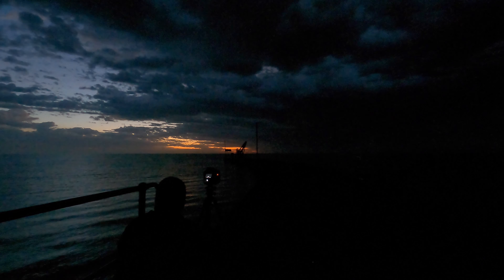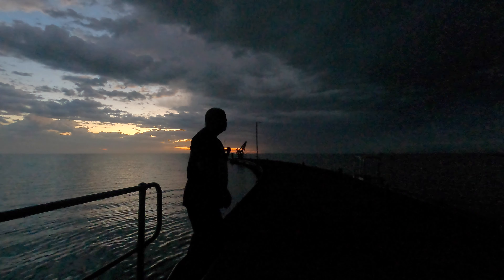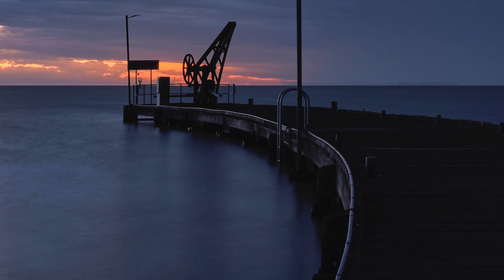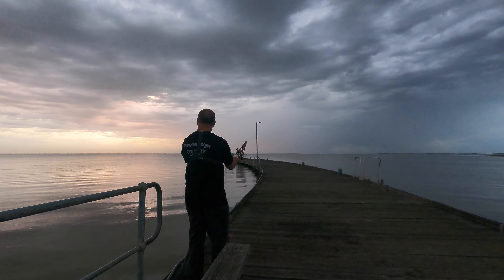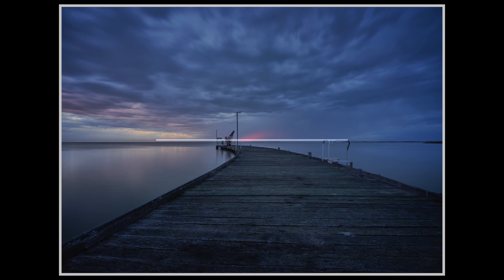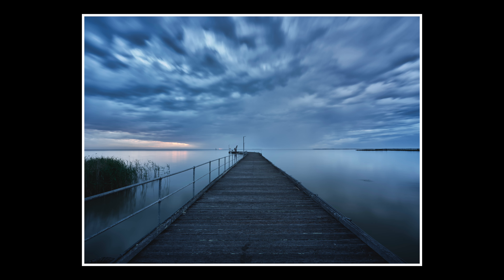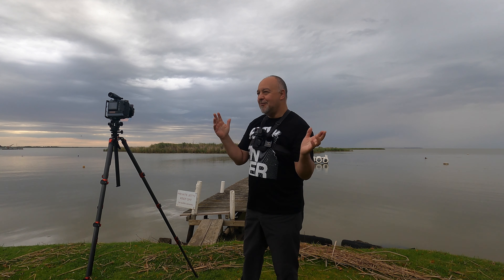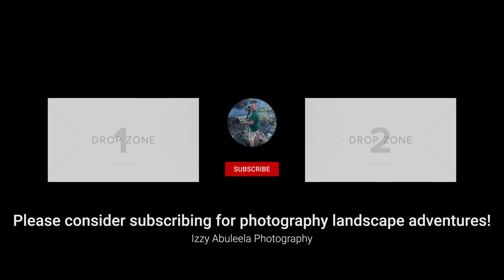Landscape Photography | Can I Capture Any Lightning? I Need More Than Luck as I Forget My Tripod!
In today's video I wake up to thunder and lightning. Rushing down to the lakeside I only realise I've left my tripod as I start to set up! Luck be with me now.

Come along with me as we explore Australia's unique landscape together, I'll share with you my thoughts on composition, use of filters, shoreline safety and the joys of long exposure photography.

I'm exclusively a Medium Format photographer, the Fuji GFX100 being my camera of choice. Wide and ultra-wide angle seascapes are my passion.

I specialise in large format print focussing on creating fine art images best viewed on a wall.